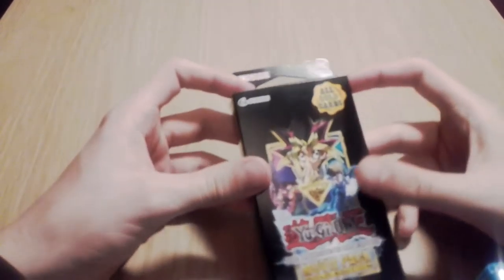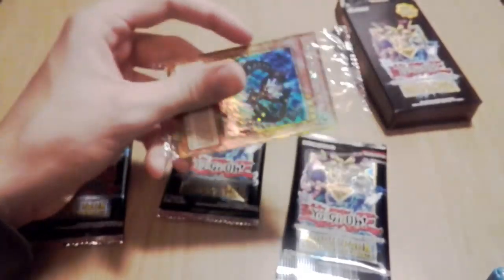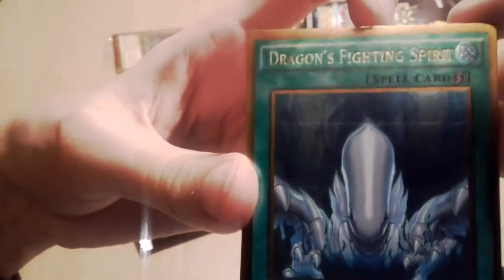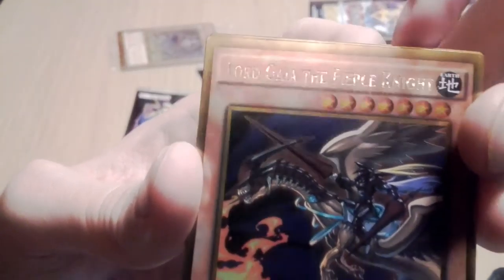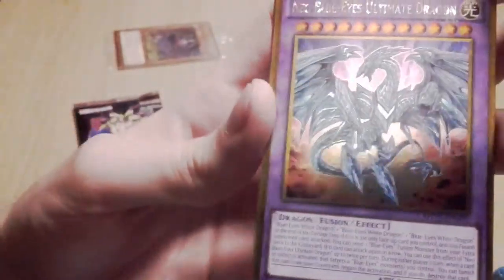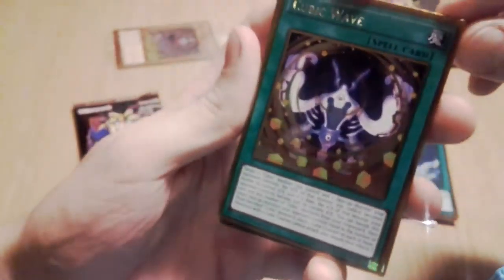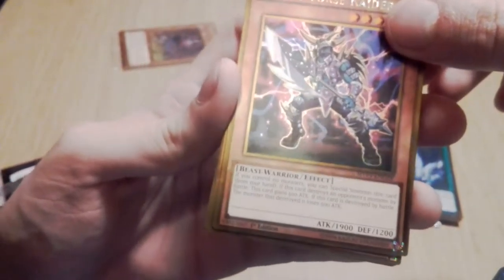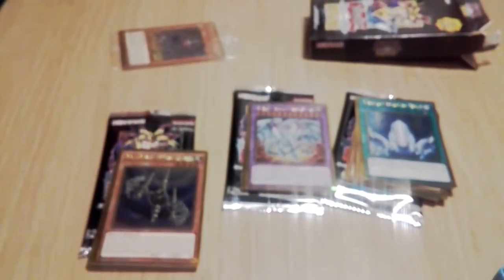Yu-Gi-Ohpenings: More Movie Pack Gold Editions!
Back again for some more Dark Side Of Dimensions Movie Pack Gold Editions (Holy shit that's a long title).
This time it's just one box, and also under 10 minutes long.